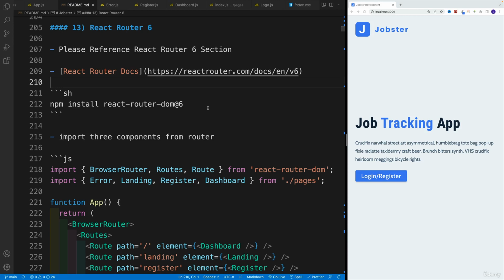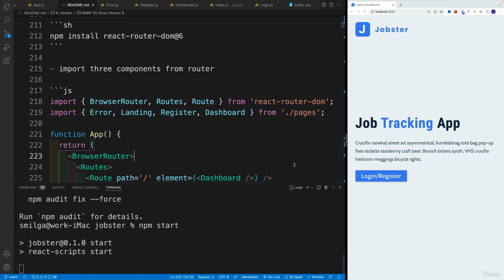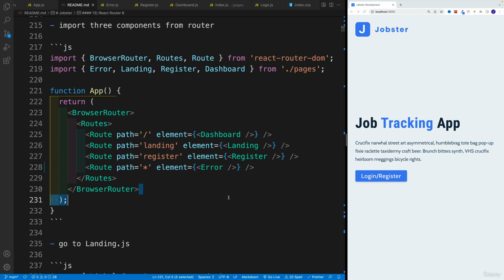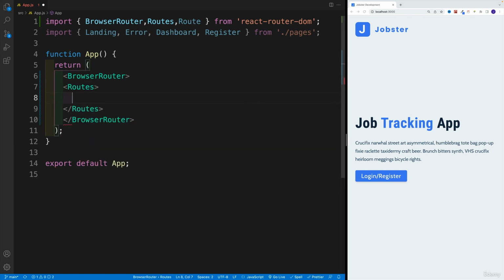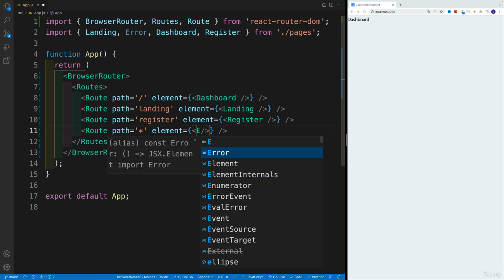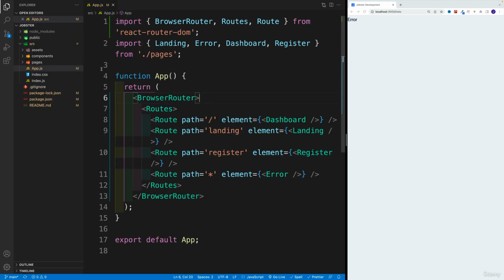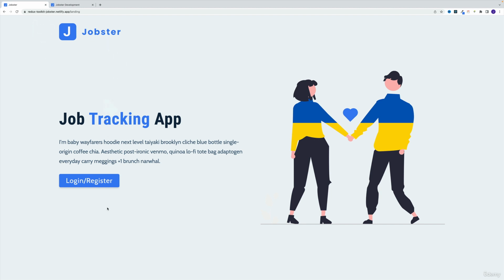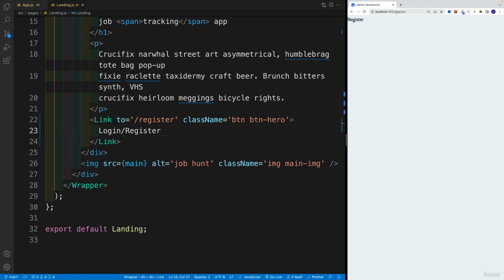"React Jobster Project - Part 16!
React Router Setup